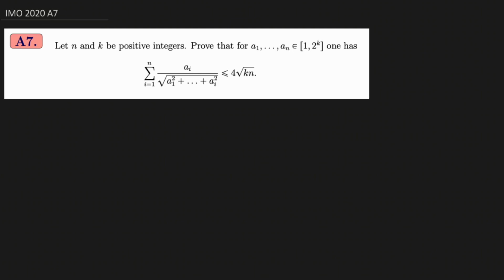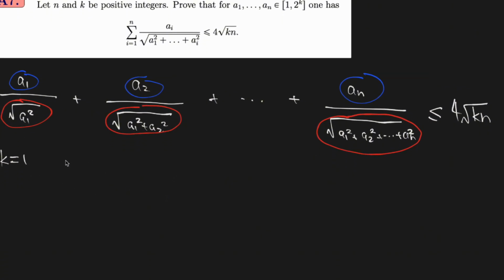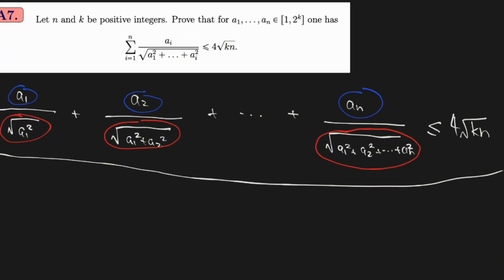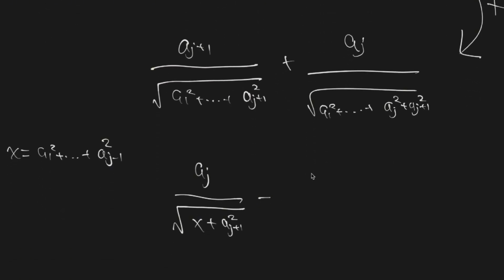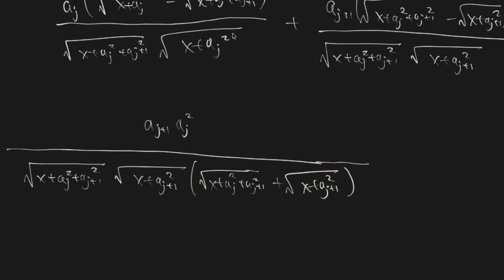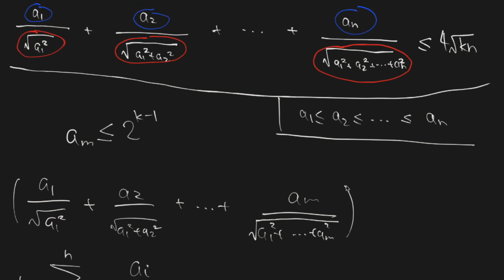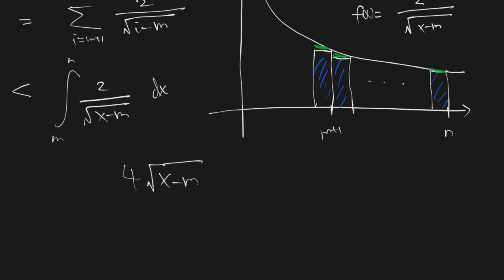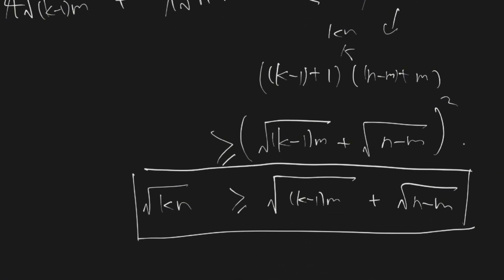IMO 2020 A7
In this video, we take a look at a difficult inequality problem on the 2020 IMO shortlist. The main takeaways are summarized as follows:
1. thinking in terms of optimization
2. induction in inequalities, particularly when a sequence is involved
3. integration trick to approximate discrete sums